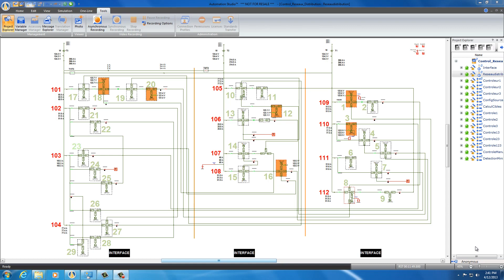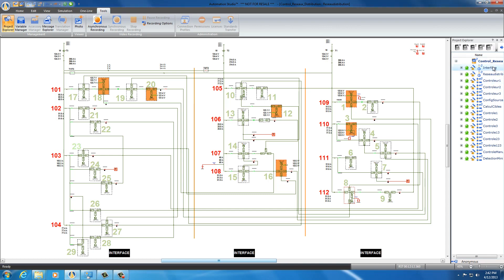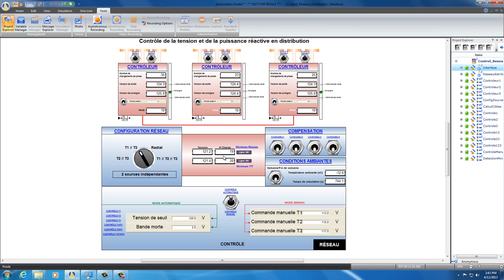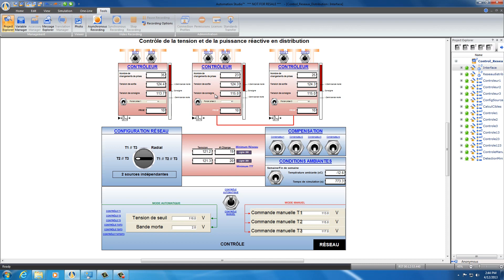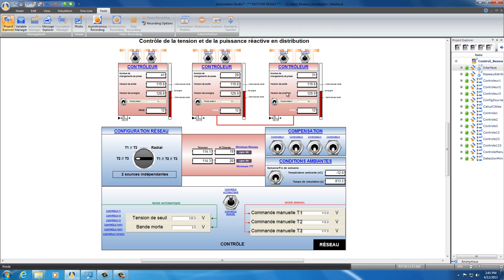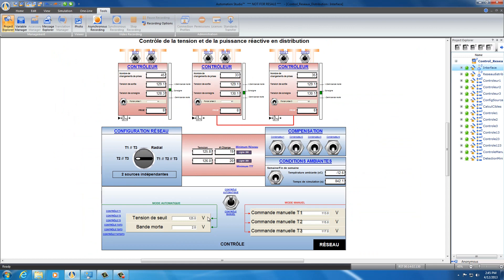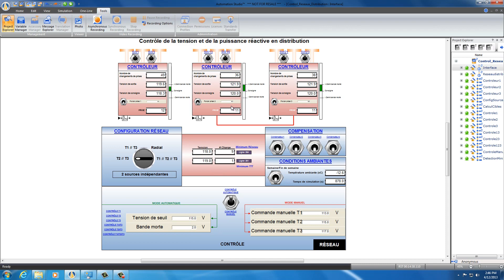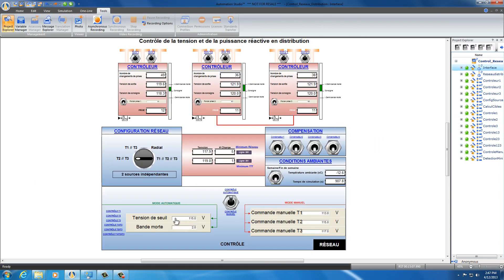Electricity Distribution Network - Automation Studio™